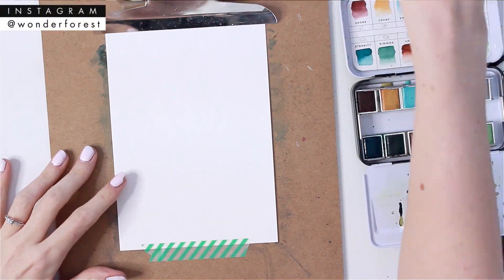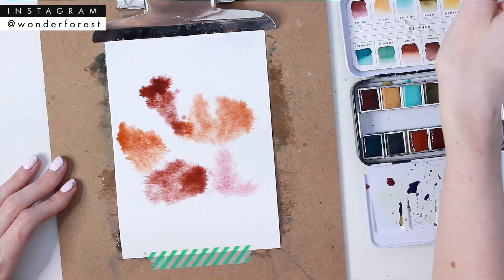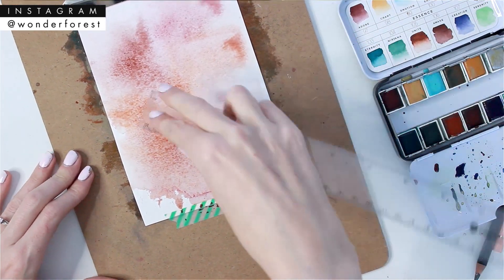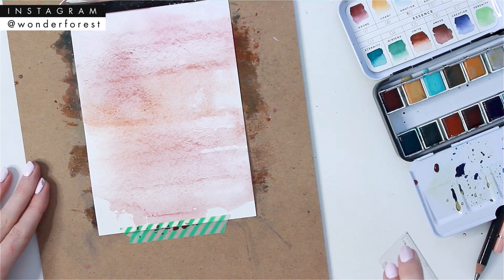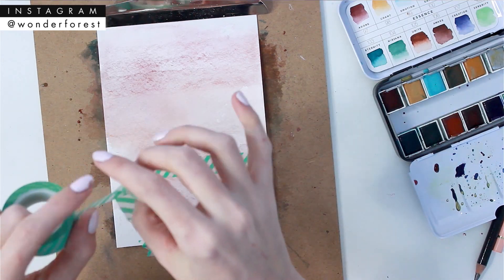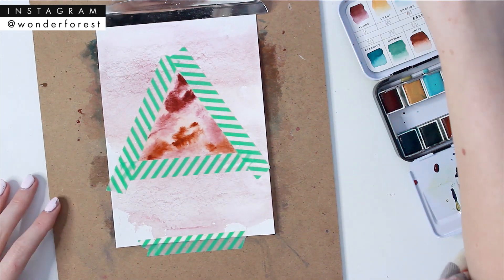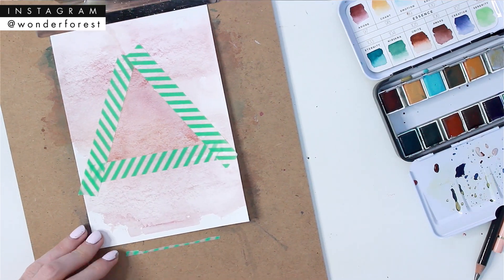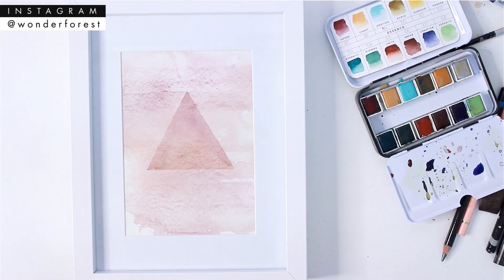5 MINUTE ART! Layered Abstract Watercolor Tutorial (Easy Beginner Painting)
Hey guys!

For this next 5 Minute Art tutorial, I wanted to try something a little bit different to add some texture to the piece. You'll have to watch to see what I do though ;)

This layered watercolour art is so easy and would make the perfect addition to any space that needs a little pop of colour.

Choose colours in the same family (different tones) to recreate this art piece!

Dana

PRODUCTS USED:
Strathmore Ready Cut Paper
Watercolor Confections "Essence" Palette
Princeton 1" Wash brush
Princeton Neptune #14 Brush

Lullaby, How Things Can Go Left.